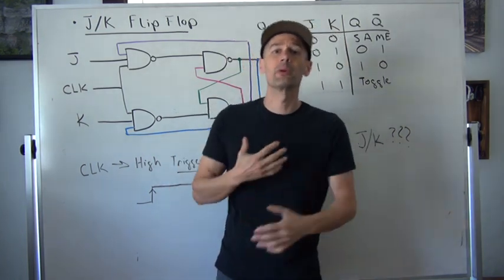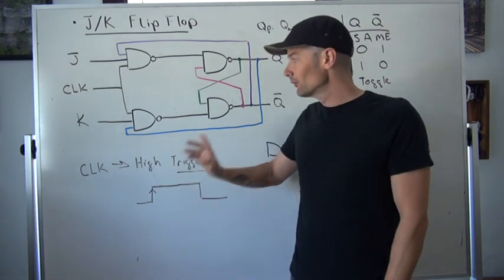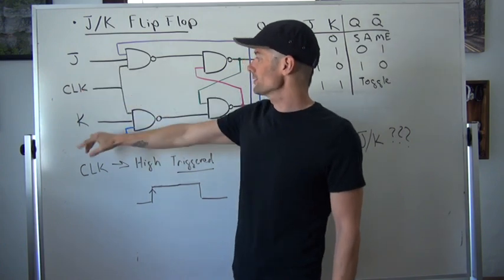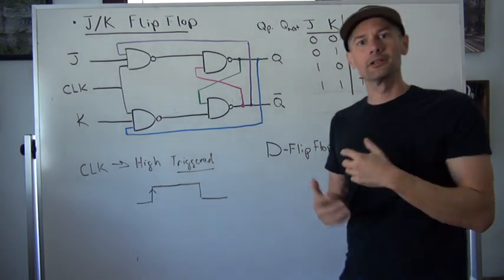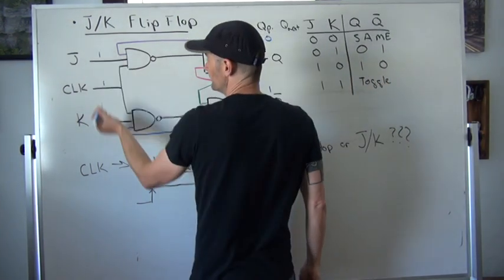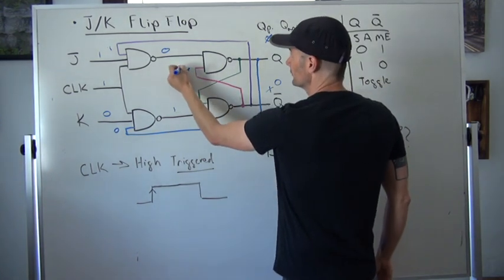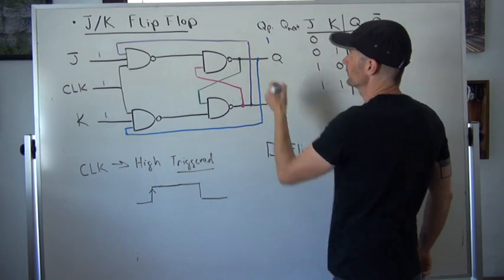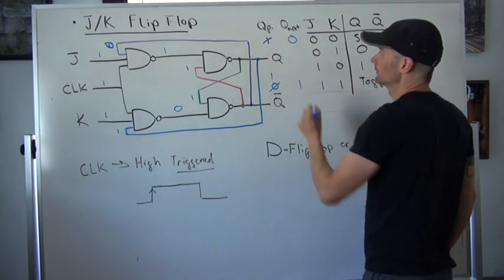ENGR 2740 - J/K Flip Flop